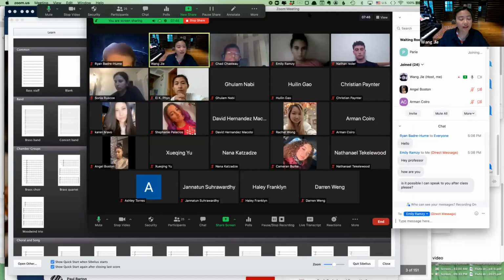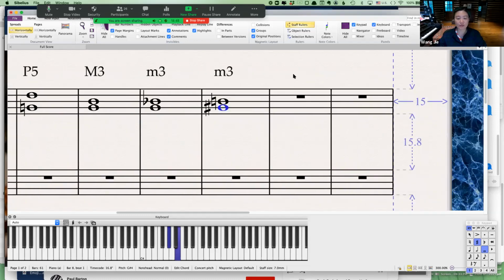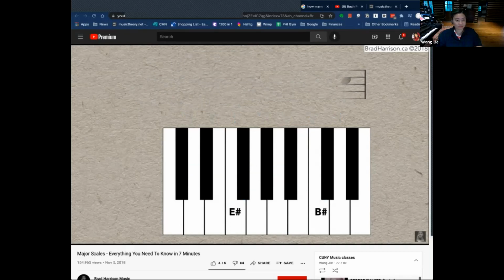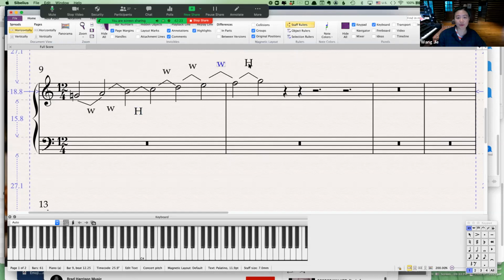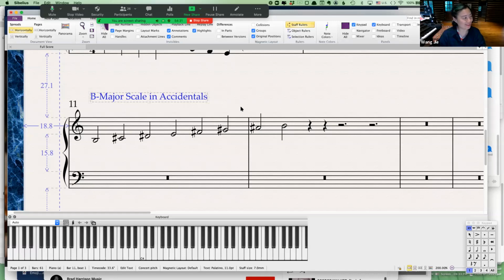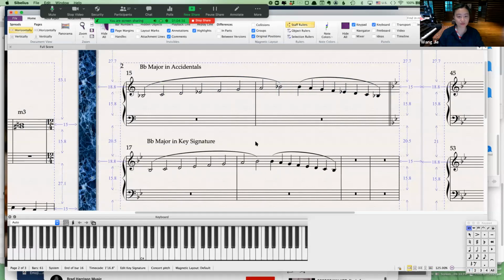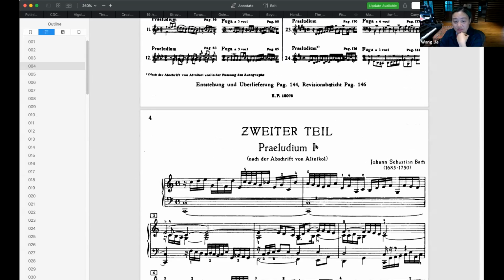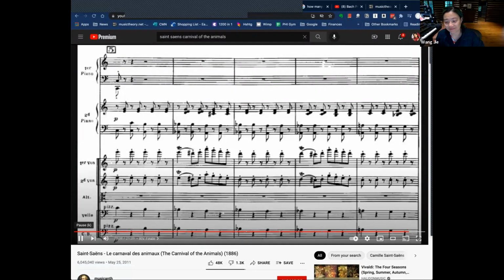CUNY Music 1400 Lecture 5_Major Scales